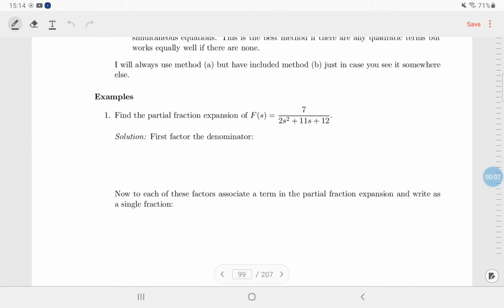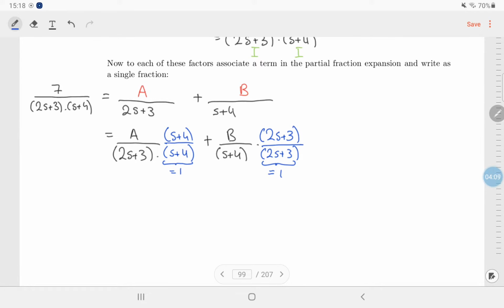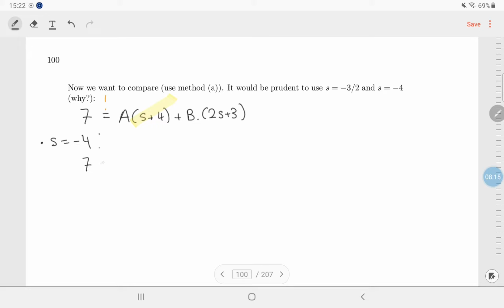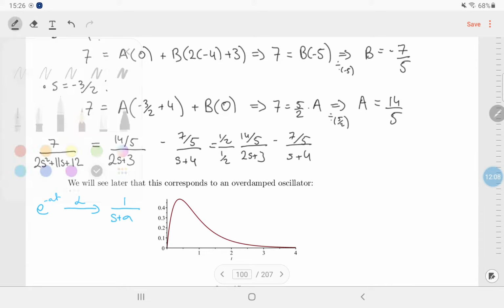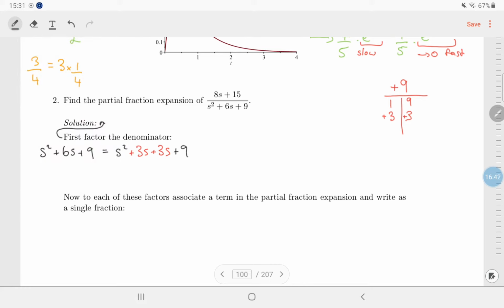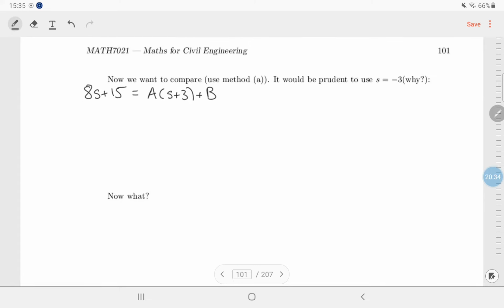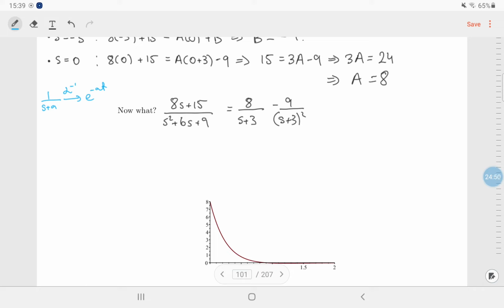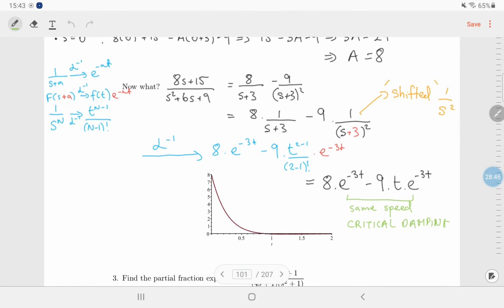Partial Fractions II